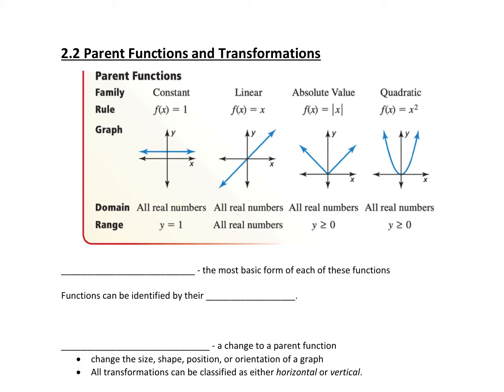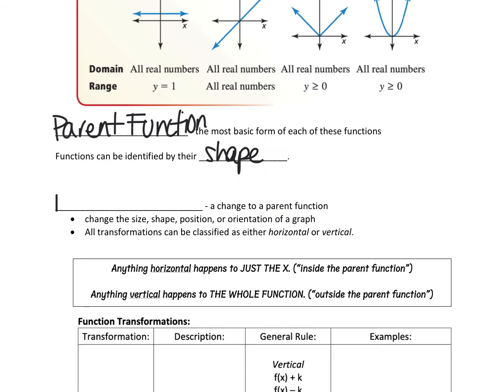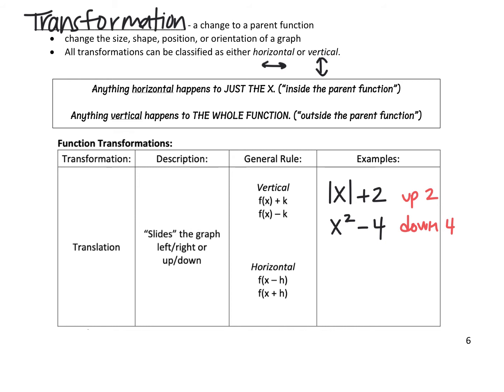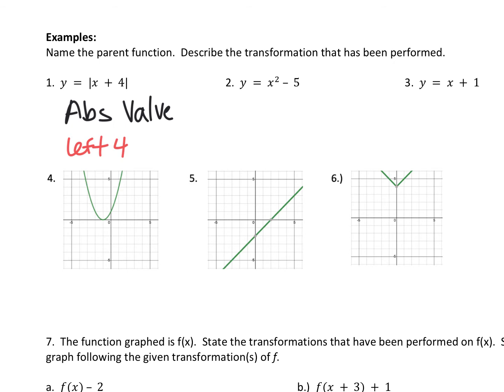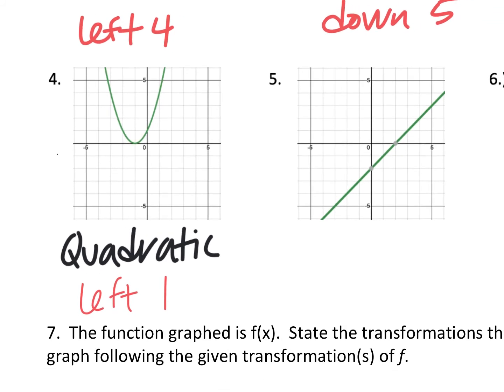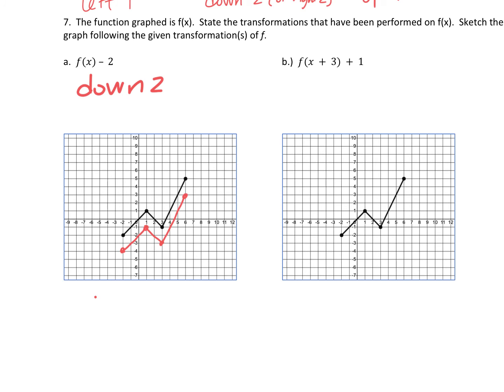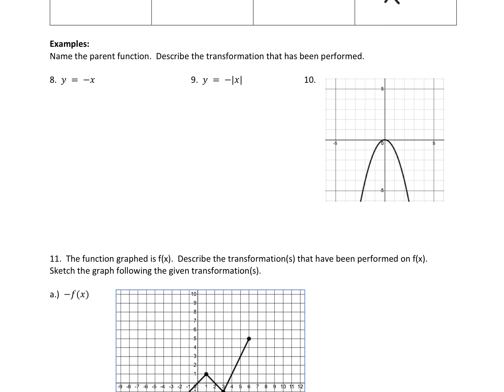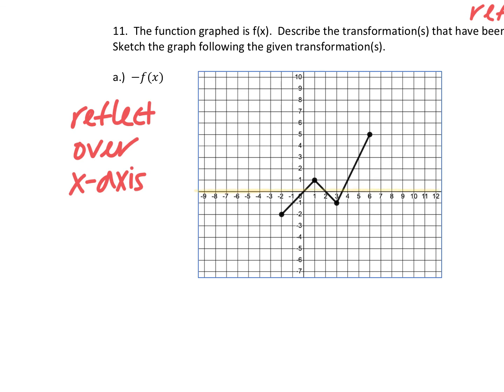A2 Unit 2 Notes Packet